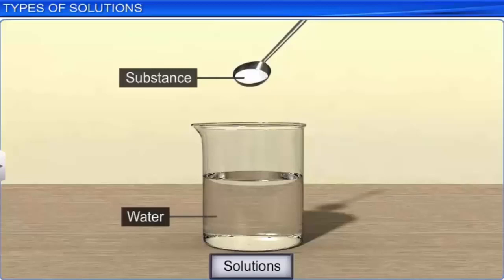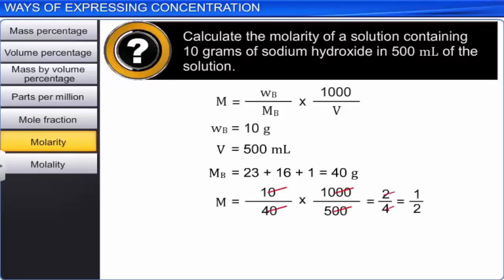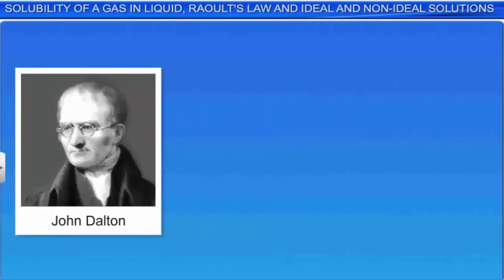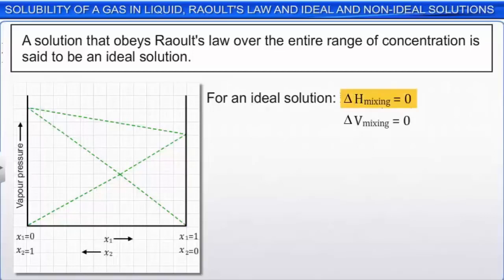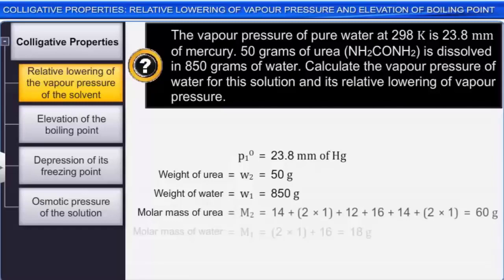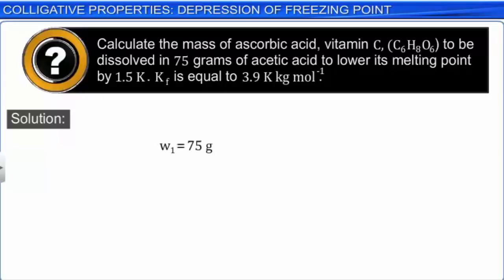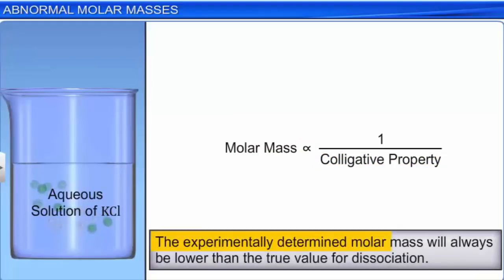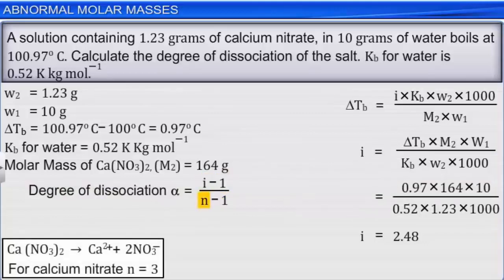CBSE GRADE XII CHEMISTRY CHAPTER 02 SOLUTIONS